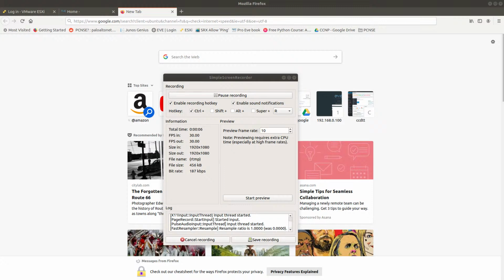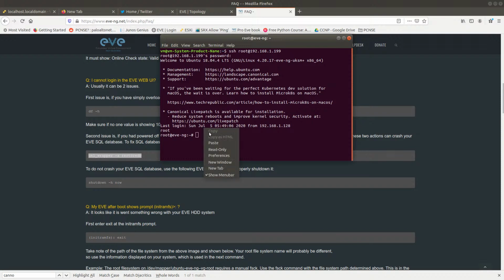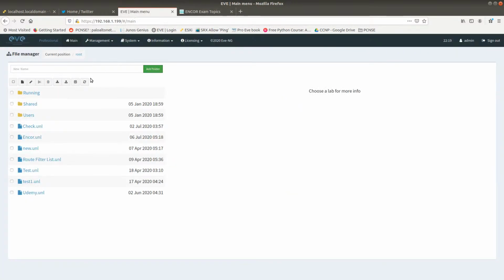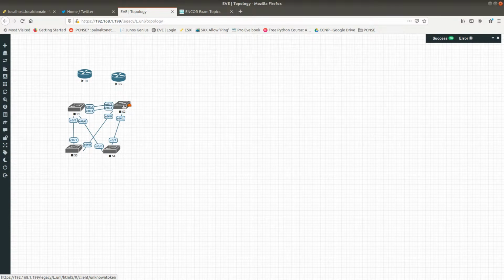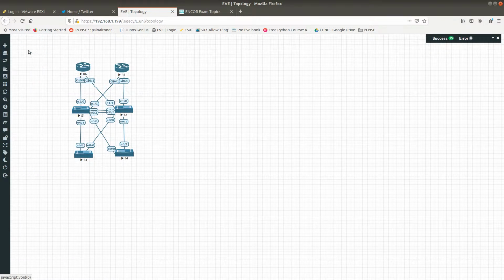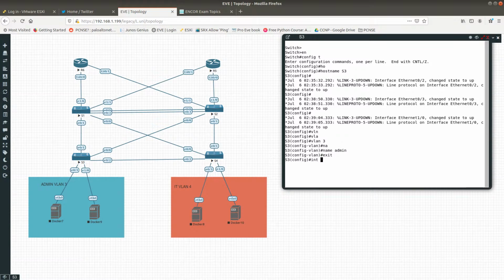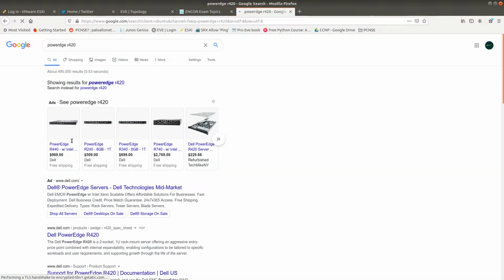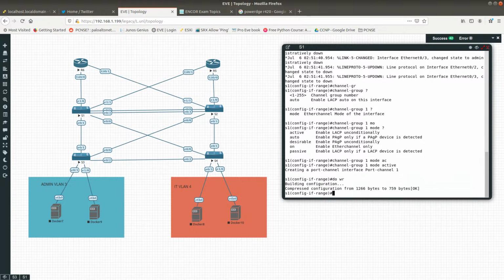CCNP Encor Lab Live Part 1 - VLAN, Trunk, and Etherchannel LACP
Link Aggregation Control Protocol. Within the IEEE specification, the Link Aggregation Control Protocol (LACP) provides a method to control the bundling of several physical ports together to form a single logical channel.

Router on a Stick
a router on a stick, also known as a one-armed router, is a router that has a single physical or logical connection to a network. It is often used to forward traffic between locally attached hosts on separate logical routing domains or to facilitate routing table administration, distribution and relay.

The Dynamic Host Configuration Protocol is a network management protocol used on Internet Protocol networks whereby a DHCP server dynamically assigns an IP address and other network configuration parameters to each device on a network so they can communicate with other IP network

A virtual LAN (VLAN) is any broadcast domain that is partitioned and isolated in a computer network at the data link layer (OSI layer 2). LAN is the abbreviation for local area network and in this context virtual refers to a physical object recreated and altered by additional logic.